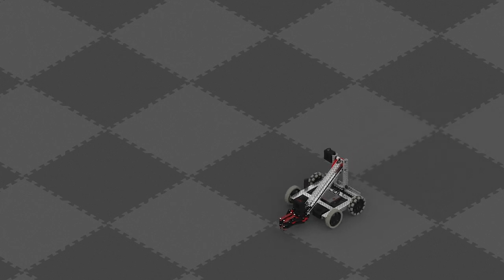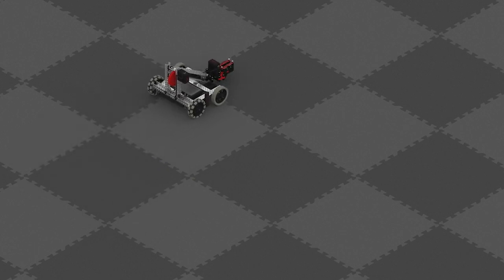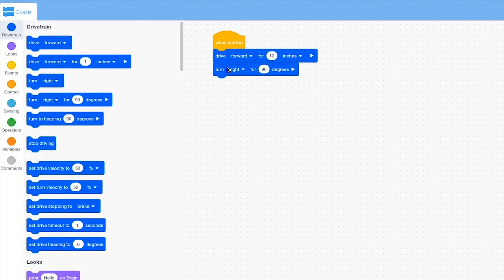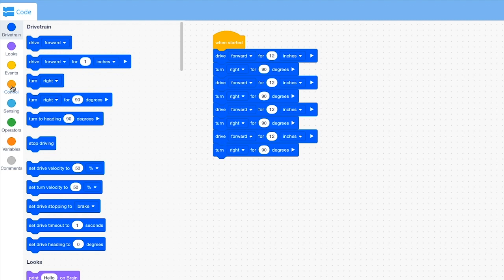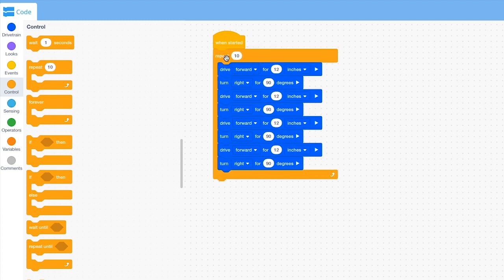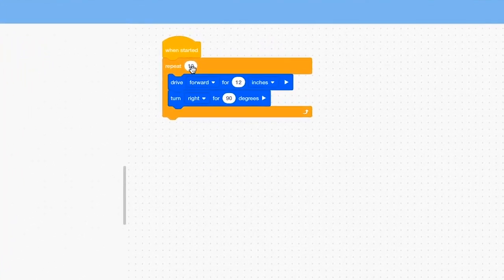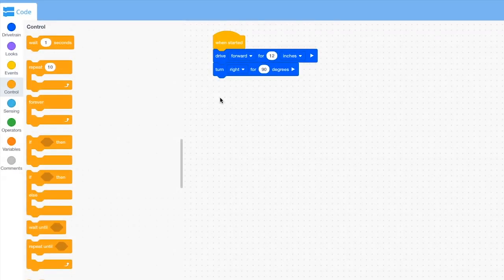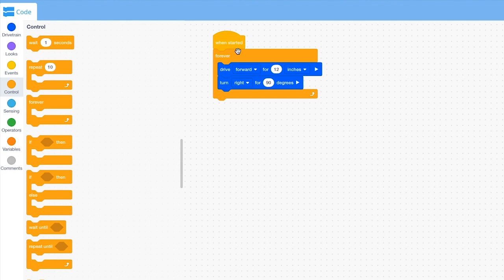VEXcode V5 Blocks - "Using Loops" Tutorial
How to use Loops when coding with VEXcode V5 Blocks.